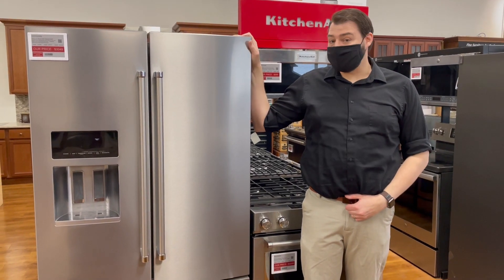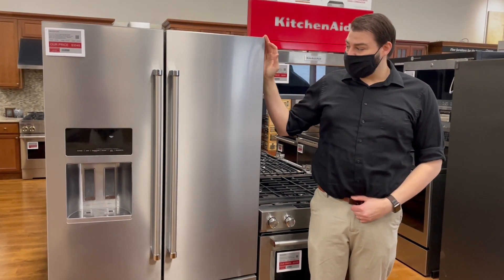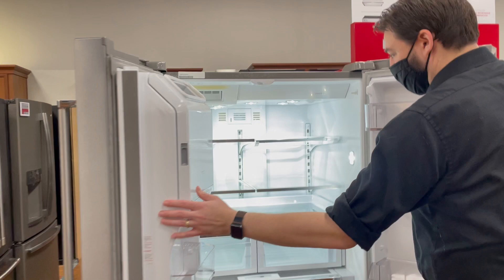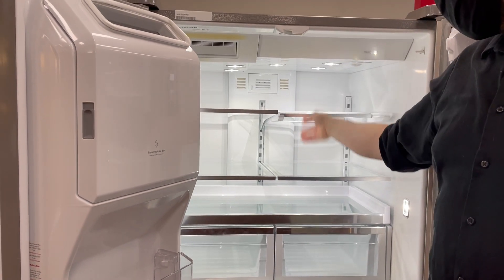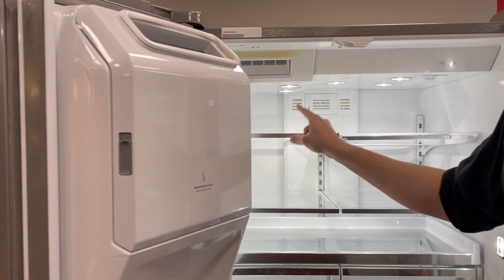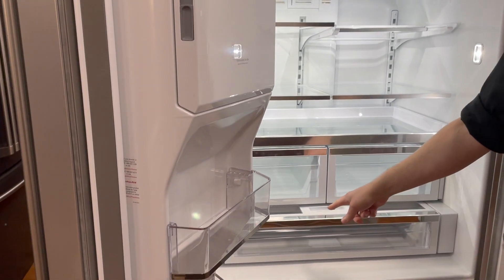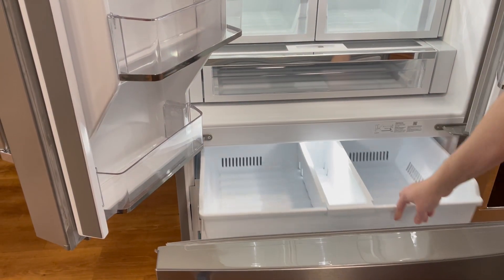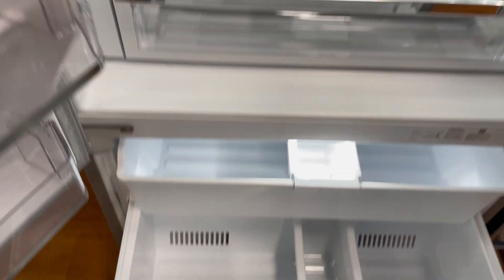KitchenAid 26.8 cu.ft. 36” standard depth French door refrigerator, exterior ice, model KRFF507HPS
In this video, we review the KitchenAid KRFF507HPS French door refrigerator. It is a great fridge with a fingerprint resistant stainless steel which is easy to clean. It is 27 cu.ft. with great capacity and easy to store things. It has great organizational features such as sliding shelves for tall items, and the icemaker is on the door instead of in the compartment to give more space inside the fridge. The doors have plenty of space for gallons of milk. There is a pantry drawer for drinks, snacks, meats, and cheeses. It has a very well organized freezer with two levels and a pizza pocket for long tall boxes.